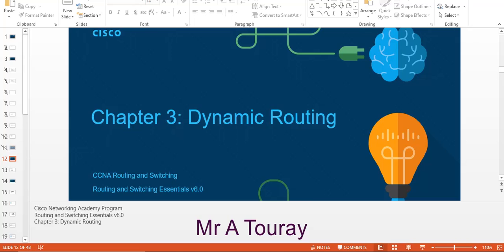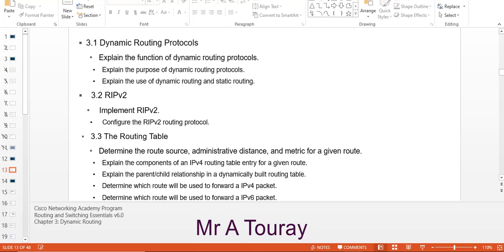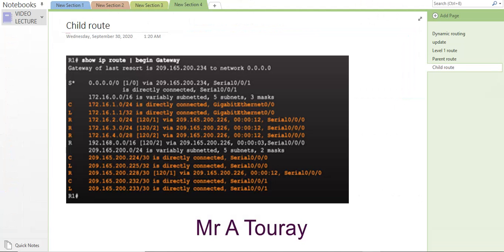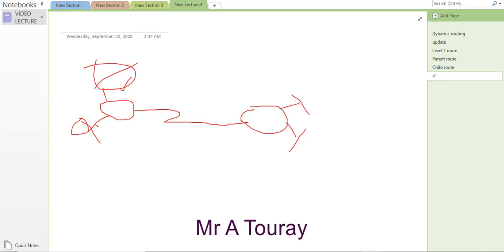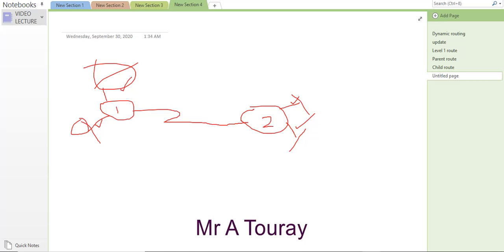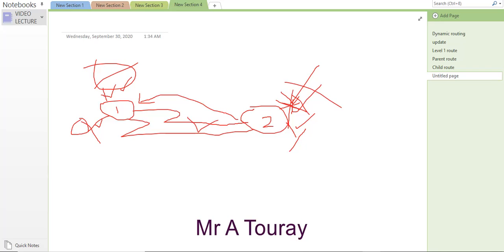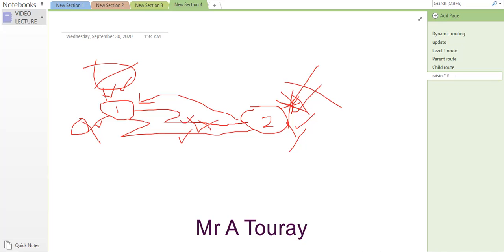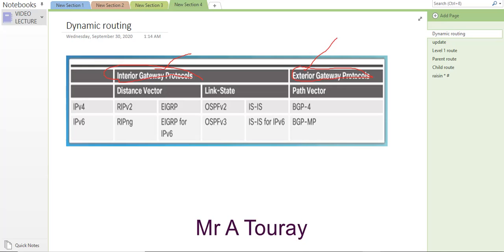CCNA RSE CHAP 3 THEORY P 1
In this video you will learn about dynamic routing protocols.